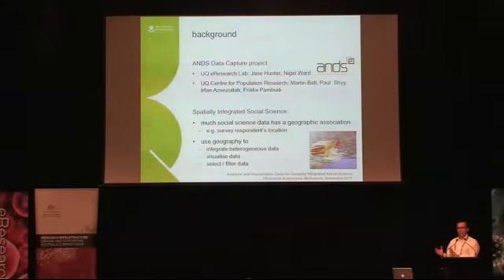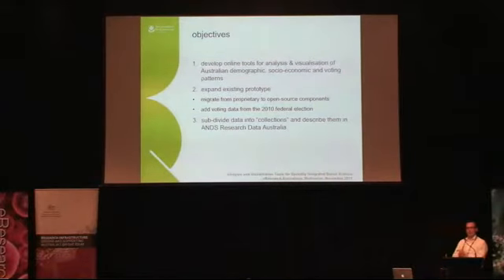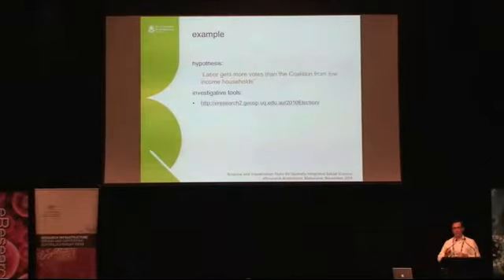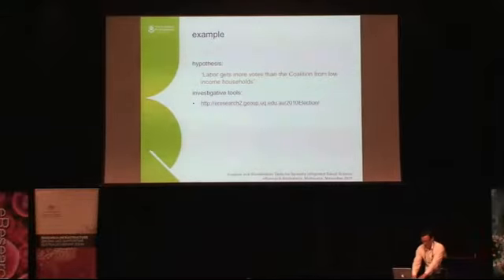analysis vis tools siss